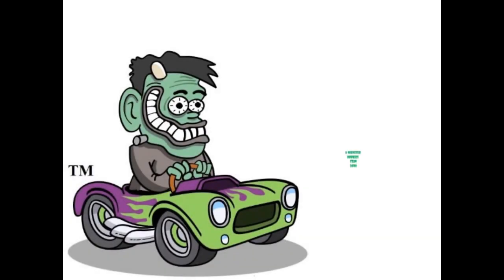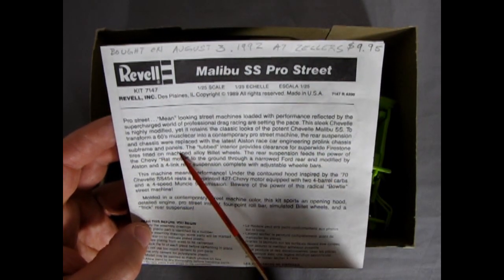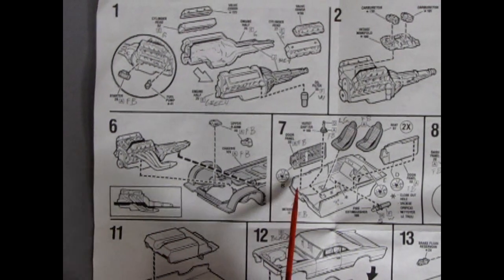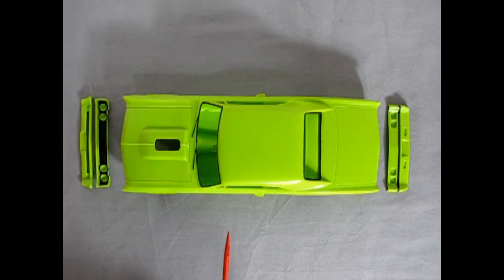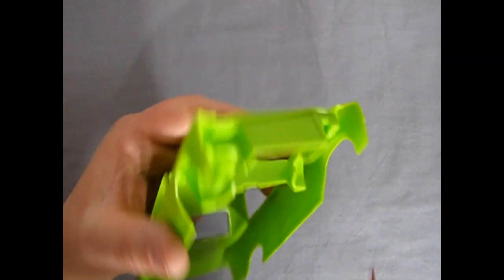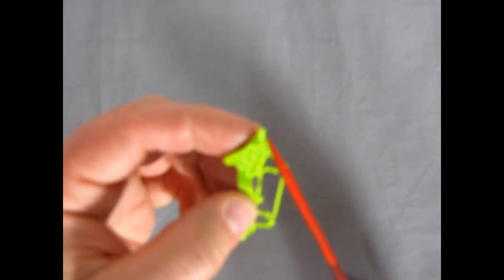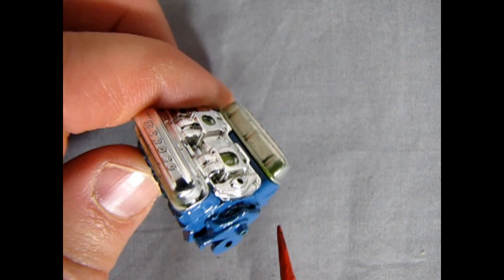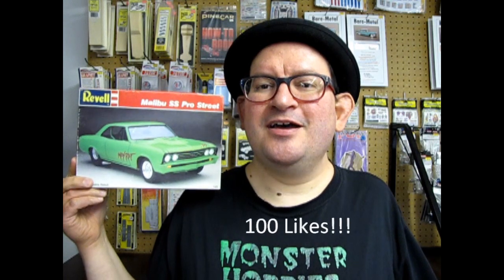Model Car Garage - 1967 Chevrolet Malibu SS Pro Street Model Kit By Revell - A Model Car Unboxing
Hang on to your hat as today on the Monster Hobbies Model Car Garage we are looking at the 1967 Chevrolet Malibu SS Pro Street Model Kit By Revell. This is a model car unboxing video.

Pro street..."Mean" looking street machines loaded with performance reflected by the supercharged world of professional drag racing are setting the pace. This sleek Chevelle is highly modified, yet it retains the classic looks of the potent Chevelle Malibu SS. To transform a '60's muscle car into a contemporary pro street machine, the rear suspension and chassis were replaced with the latest Alston race car engineering prolink chassis subframe and panels. the "tubbed" interior provides clearance for super wide Firestone tires fitted on machined billet wheels. the rear suspension feeds the power of the Chevy "rat Motor" to the ground through a narrowed Ford rear end modified by Alston and a 4-link rear suspension complete with adjustable wheelie bars.

This machine means performance! under the contoured hood inspired by the 1970 Chevelle SS454 rests a blueprinted 427-Chevy motor equipped with two 4-barrel carbs and a 4-speed Muncie transmission. Beware of the power of this radical "Bowtie" street machine!

Molded in a contemporary street machine color, this kit sports an opening hood, detailed engine, pro street interior, four-point roll bar, simulated Billet wheels, and a "Trick" rear suspension!  - from the original Revell instruction sheet.

The Revell 1967 Chevrolet Malibu SS Pro Street model car kit was an all new tooling for 1989 and features a lot of highly detailed parts. The model goes together easily and the parts fit is fantastic.

It has been released a few times over the years since the first release and there is also a stock version of this kit on the market.

Highly recommended.

You may ask yourself "Where can I purchase the 1967 Chevrolet Malibu SS Pro Street Model Kit By Revell?".